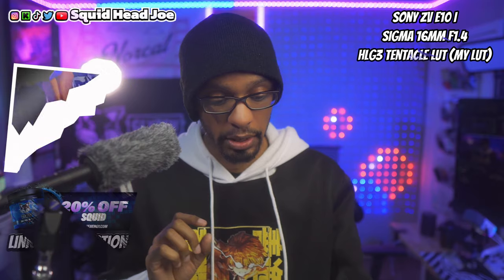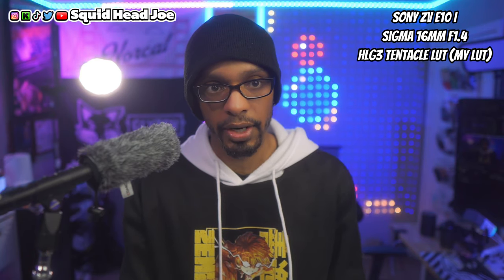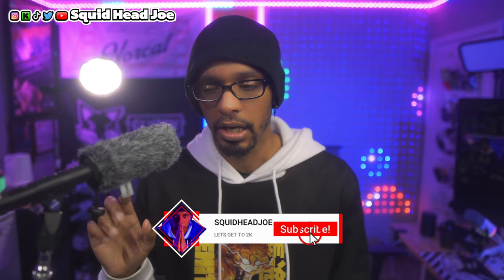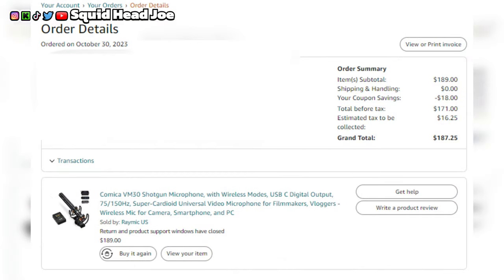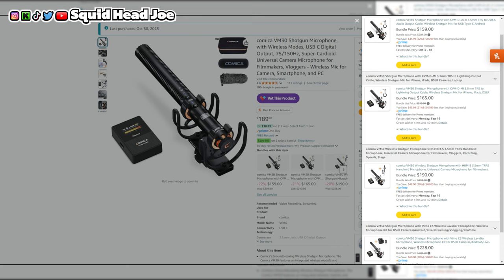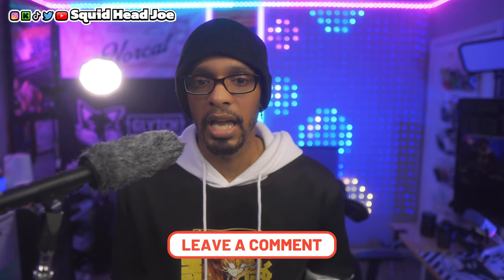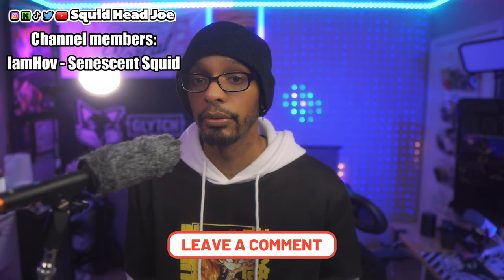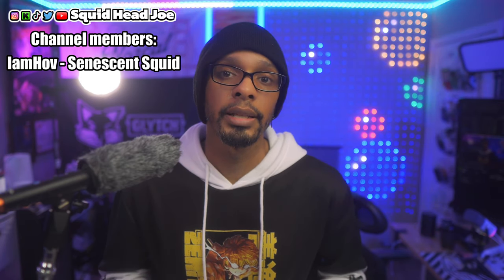Comica VM30 Shotgun Mic Review – 9 Months later! Pros, Cons & Is It Worth It?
9 months later, how does the Comica VM30 hold up? In this in-depth review, I share my long-term experience with the Comica VM30 microphone and reveal whether it’s still worth your money. From sound quality to durability, I cover everything you need to know after months of real-world use. If you're a content creator, podcaster, or streamer looking for an affordable mic, watch this review before making your decision. Is it still the best budget microphone option? Find out now!